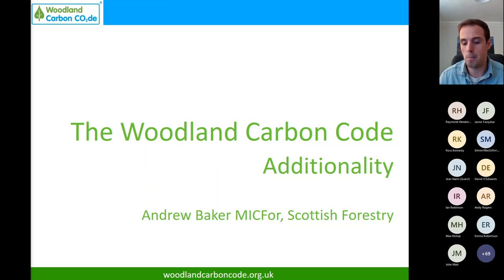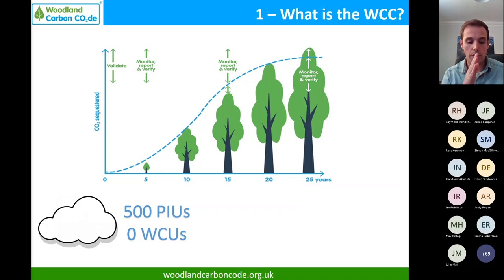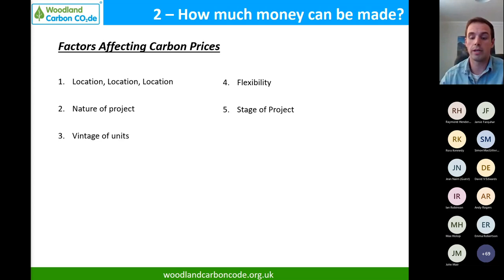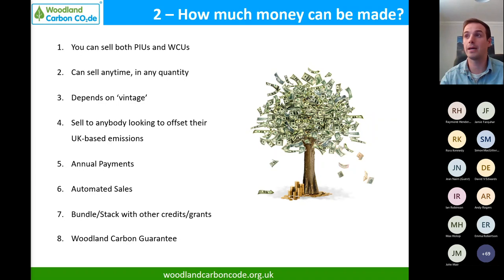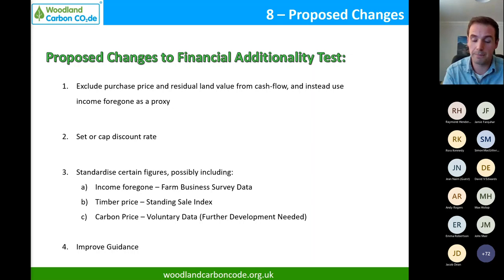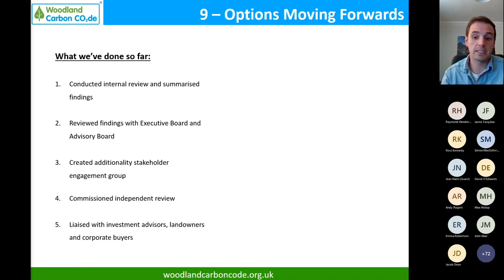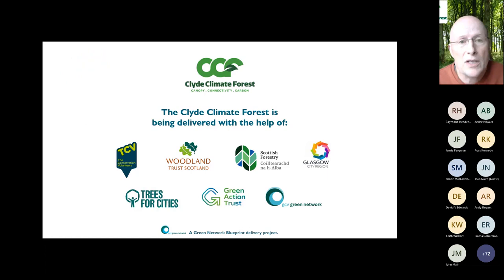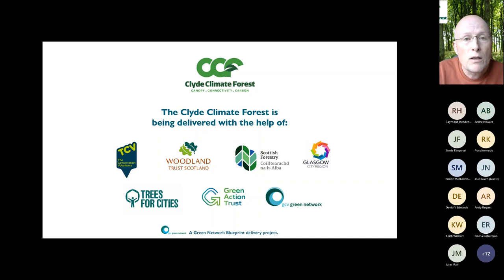SFTT Mid Scotland Woodland Carbon Code October 2021